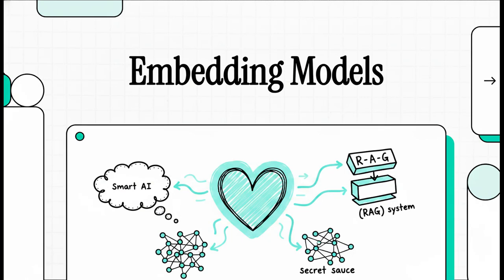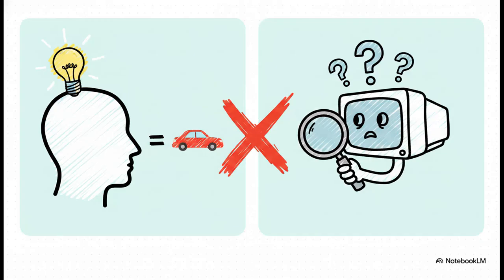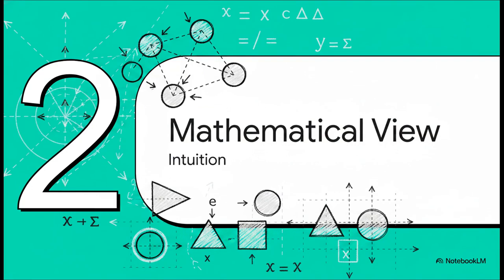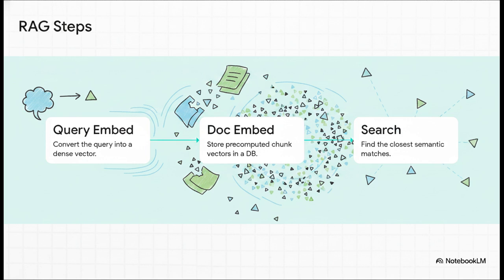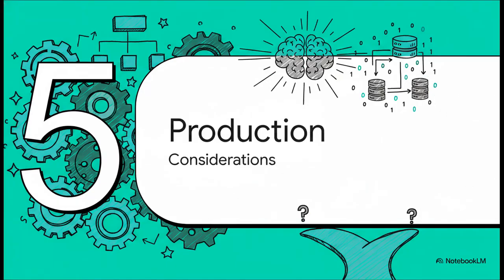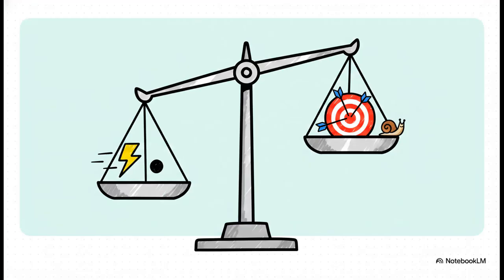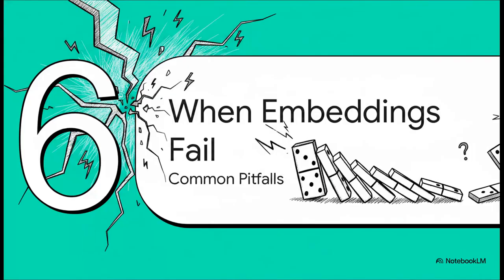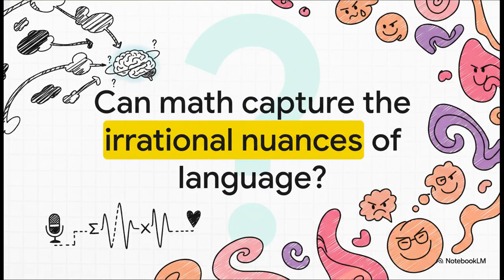Designing LLM Systems — Part III - Embedding quality = Retrieval quality = RAG accuracy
Knowledge Embedding models convert text into dense vector representations that capture semantic meaning.
In RAG systems, they power retrieval by enabling similarity search beyond keywords.
This section explores how embeddings impact recall, precision, and overall answer quality in production-grade pipelines.